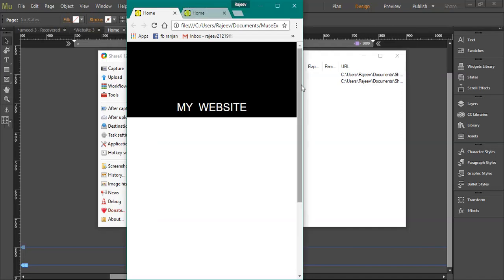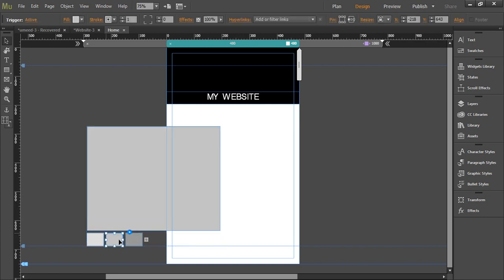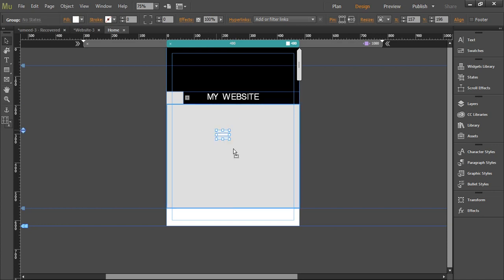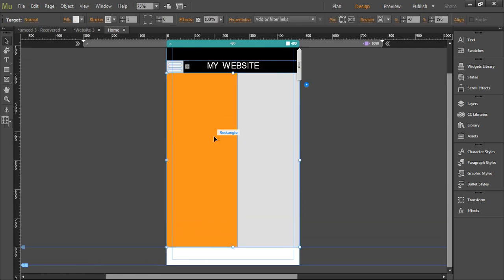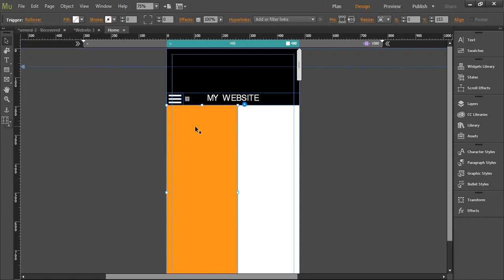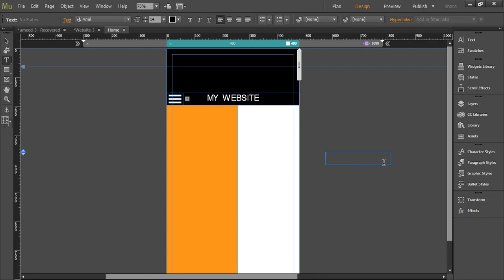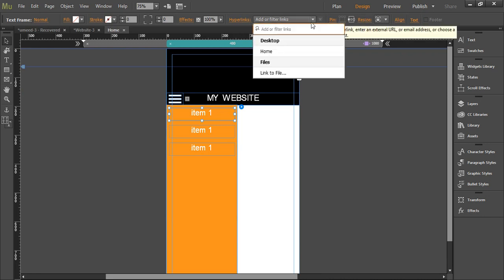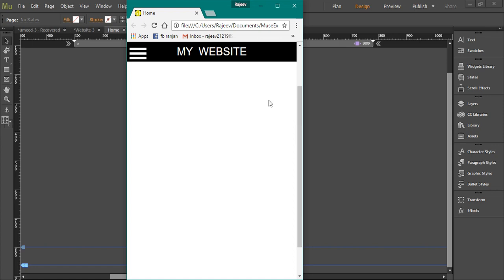Adobe Muse : Sidebar Menu (How To/Tutorial)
This tutorial will guide you through the steps of creating a sidebar menu adobe muse.